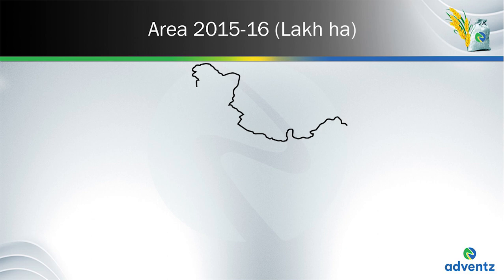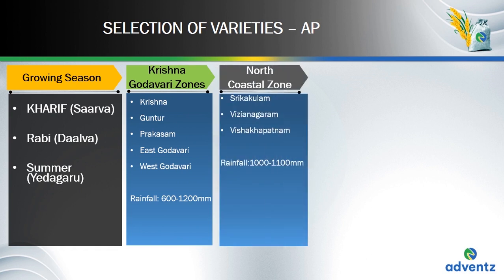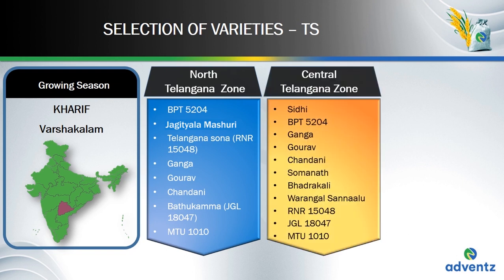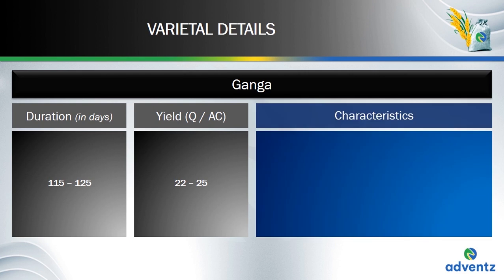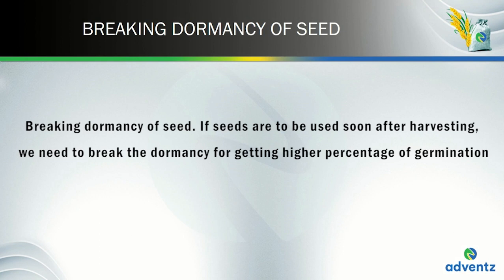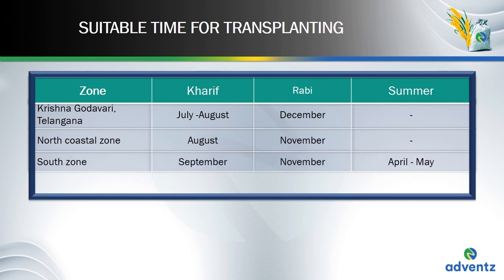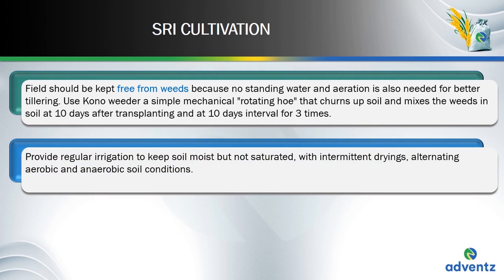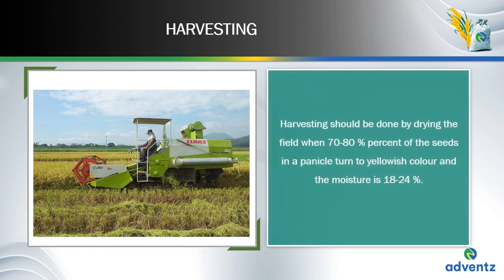The complete guide to Rice Cultivation